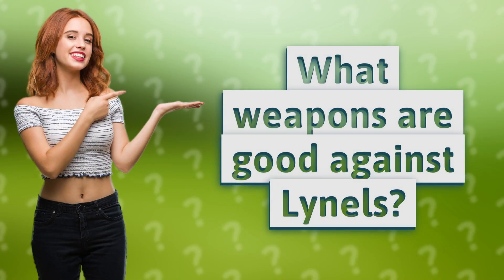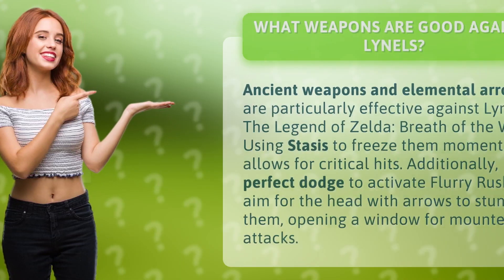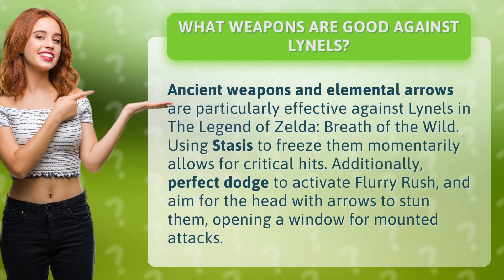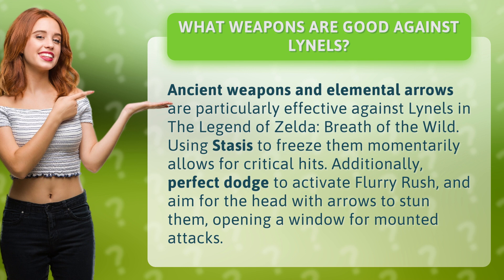What weapons are good against Lynels?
Top Weapon Strategies for Defeating Lynels • Weapon Strategies: Lynels • Discover the best weapons and tactics for taking down Lynels in Breath of the Wild. Learn how using ancient weapons, elemental arrows, and precise timing can give you the upper hand in battle against these formidable foes.